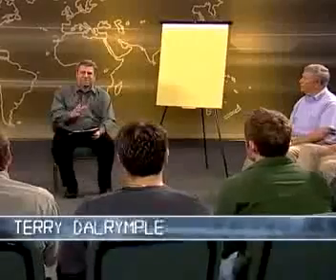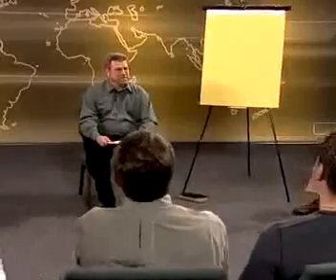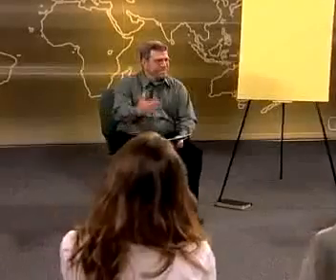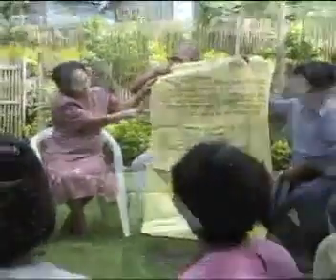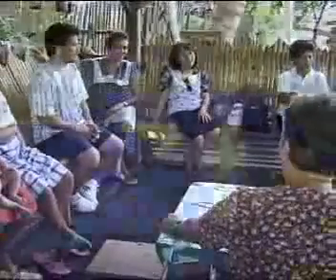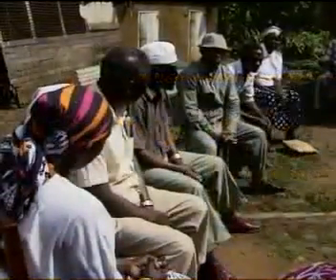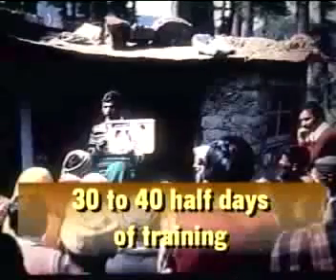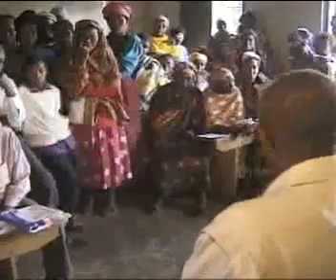How CHE Works YouTube